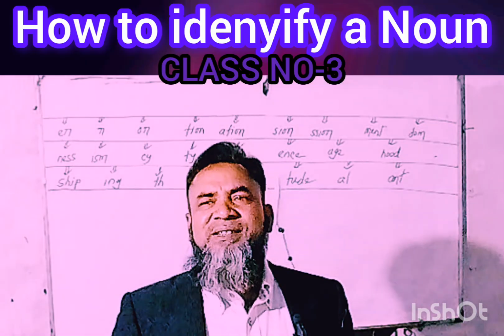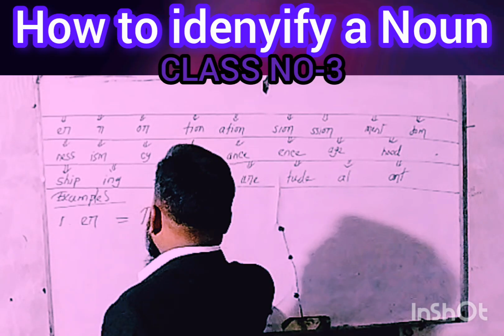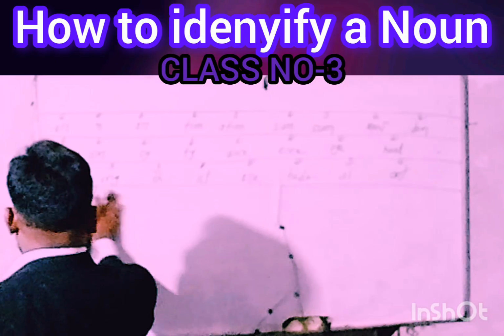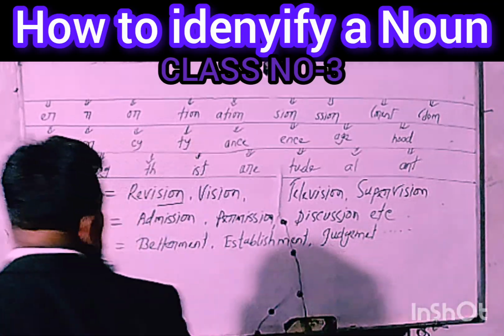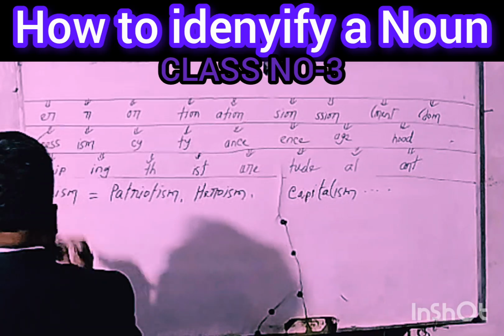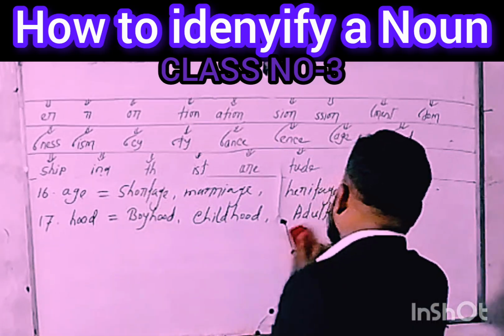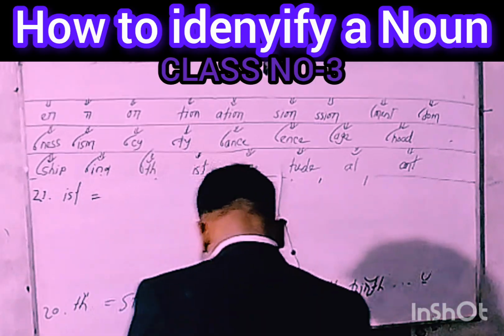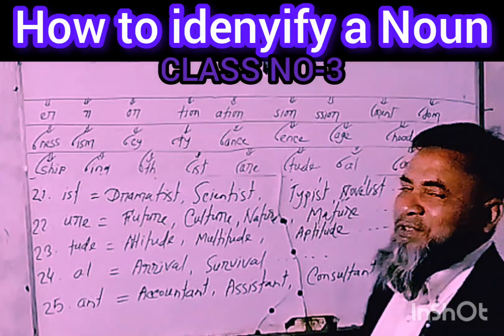Rules of filling gaps#Class no-3#